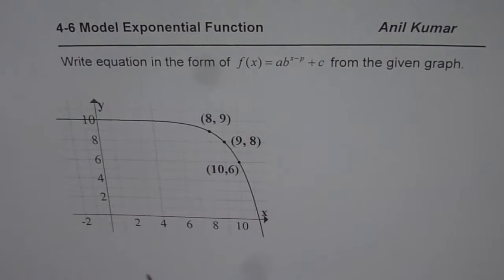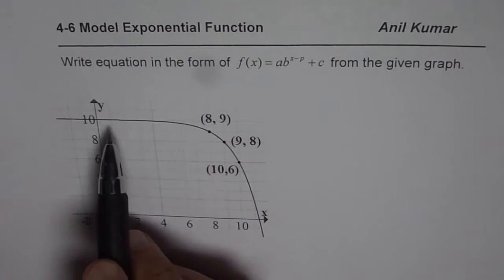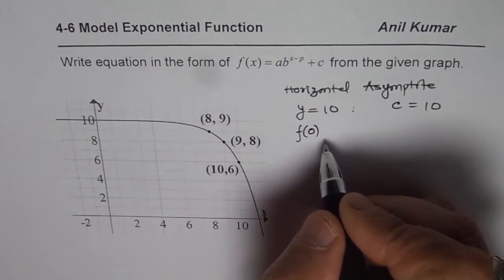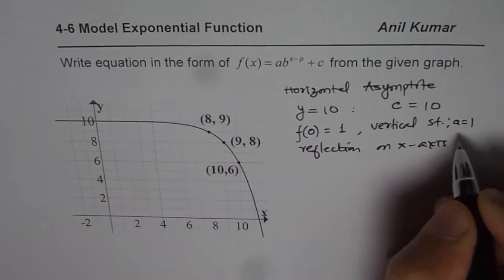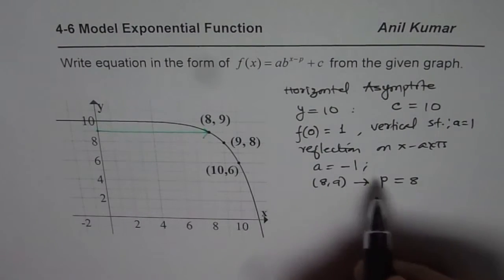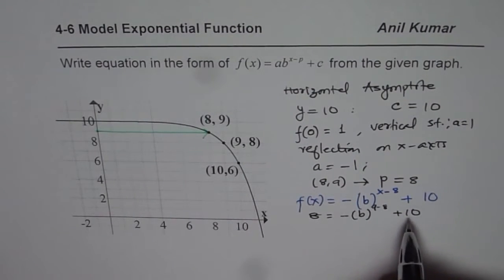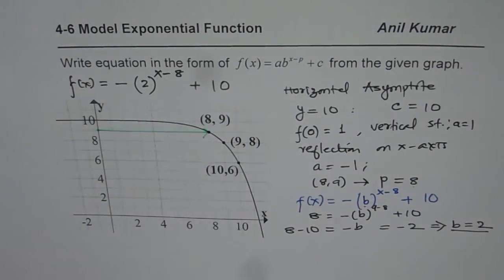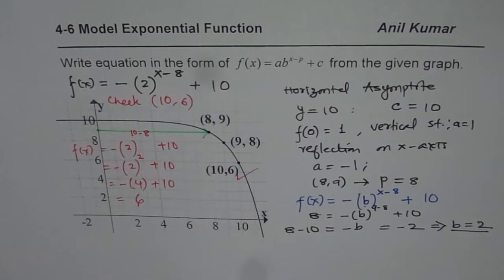Test Write Equation of Exponential Transformed Function From Graph MCR3U